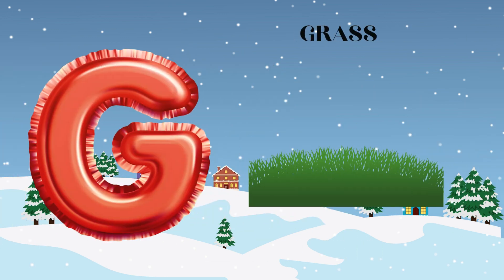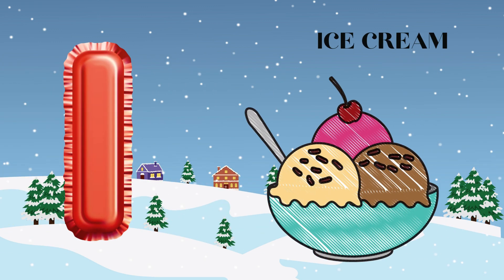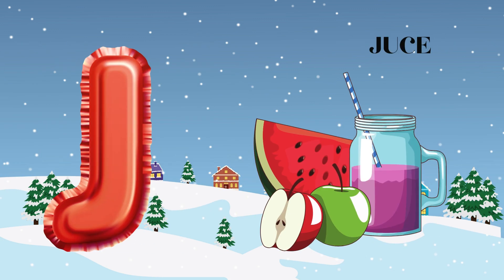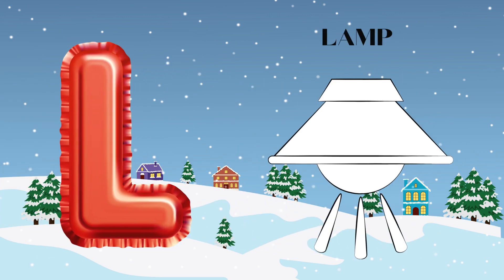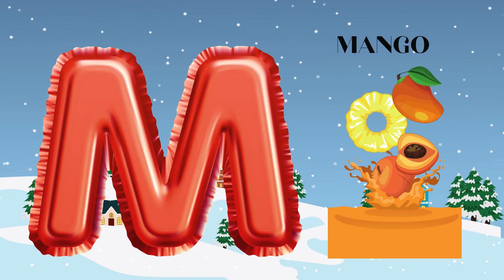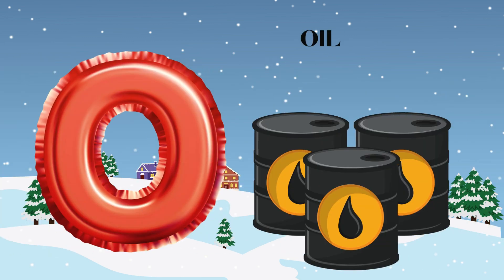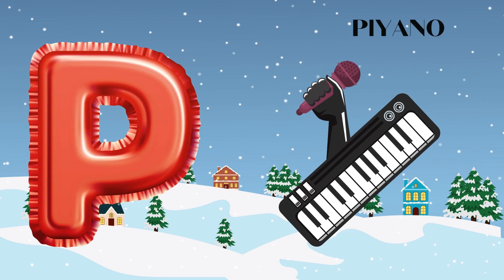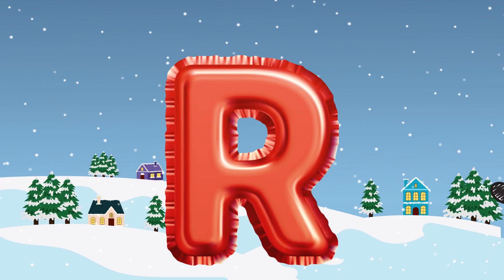ABC Phonics Song | Alphabet letter sounds | ABC learning for toddlers | Education ABC Nursery Rhymes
ALPHABET ABC
ABC SONG
ABC PHONICS
ABC RHYMES

1. toddlers learning videos
2. educational videos for 5 year old
3. learning videos for toddlers
4. kindergarten learning videos
5. kindergarten learning videos reading English
6. kids a to z reading
7. Kids learning Videos for 5 years
8. preschool learning videos for 3 year old